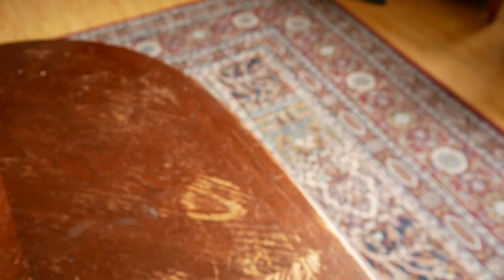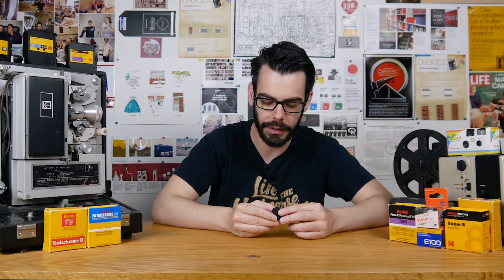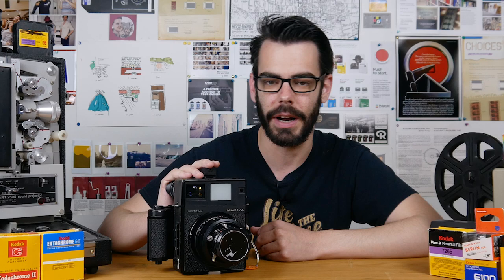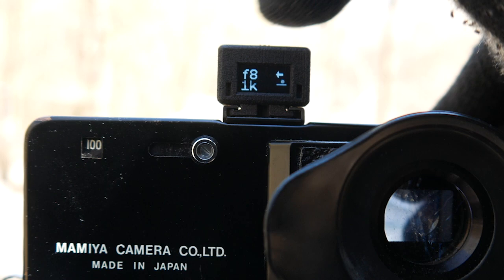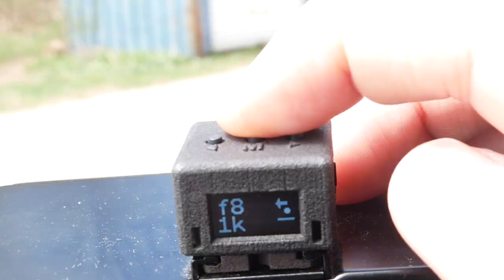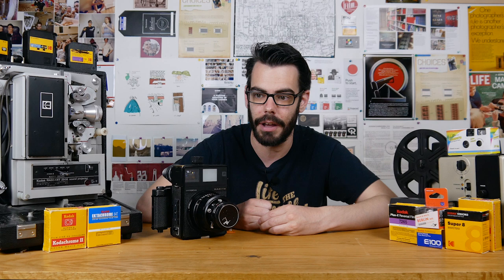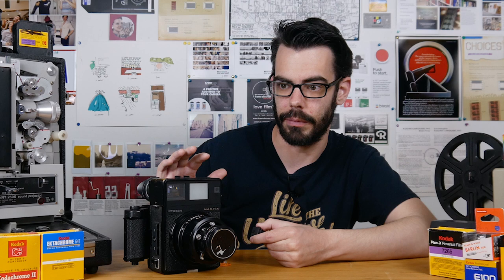The Teeny Tiny Light Meter from REVENI LABS | REVIEW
- - - For New Analog Content Every Week - - -

- - - Super 8 & 16mm Camera, Film & Services Available at Pro8mm - - -

SOCIAL MEDIA STUFF
You can send me stuff for the videos! (Packages ONLY, Letter-mail not accepted)
Noah Henderson
RPO ELLERBECK
TORONTO, ON
M4K 0A2